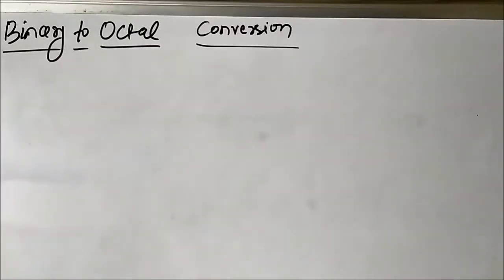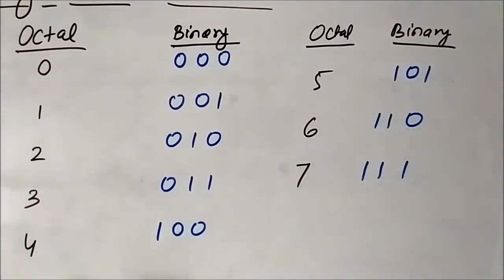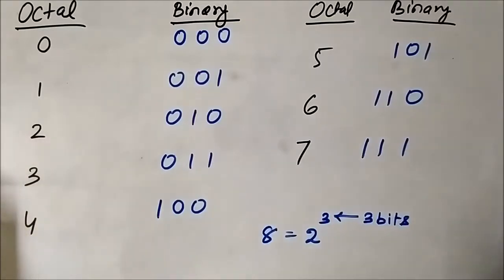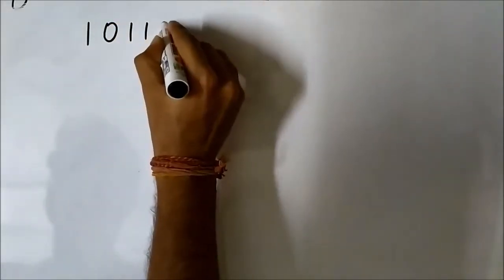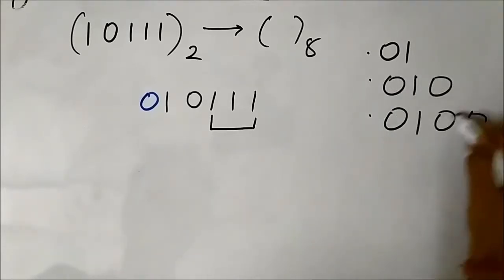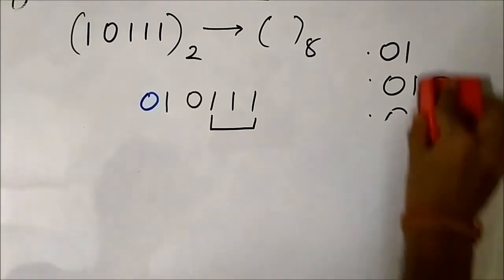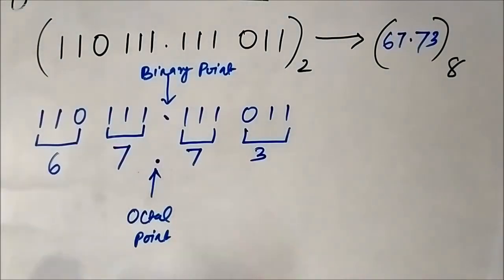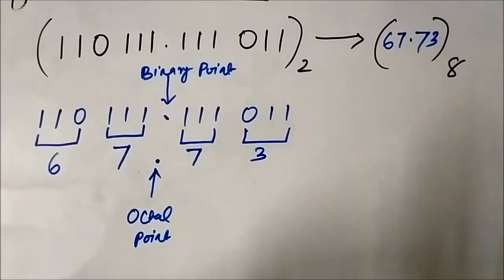Number System - Binary to Octal Conversion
This video explains the method of conversion of binary numbers into octal form.